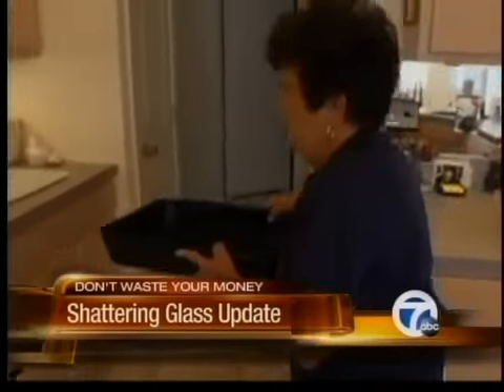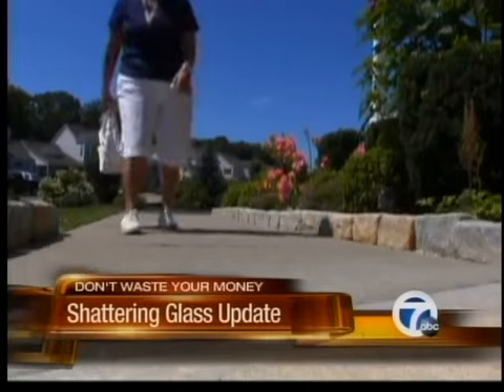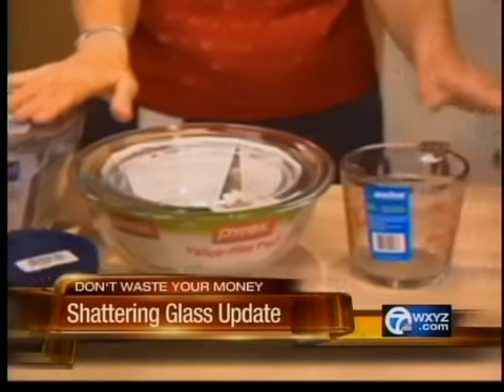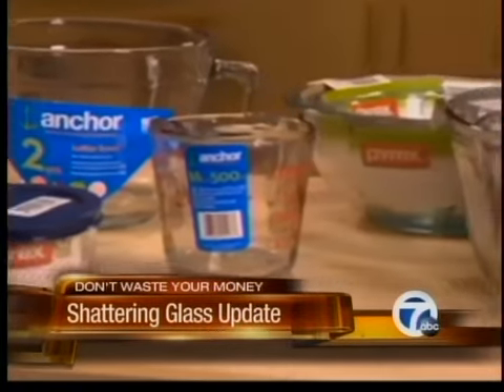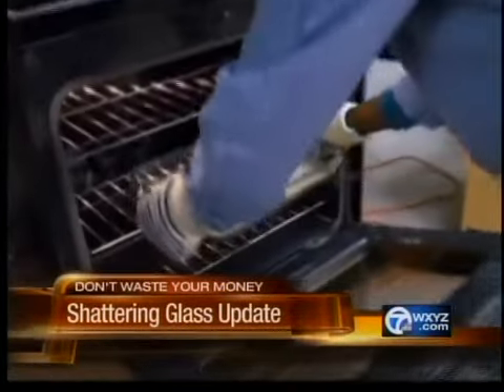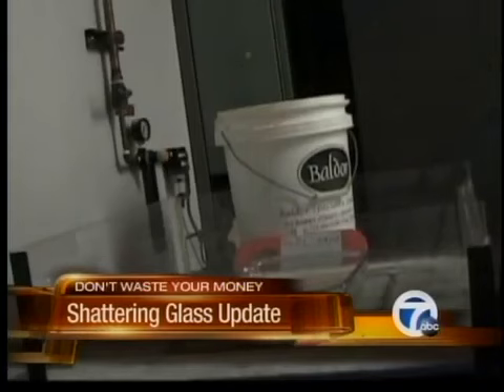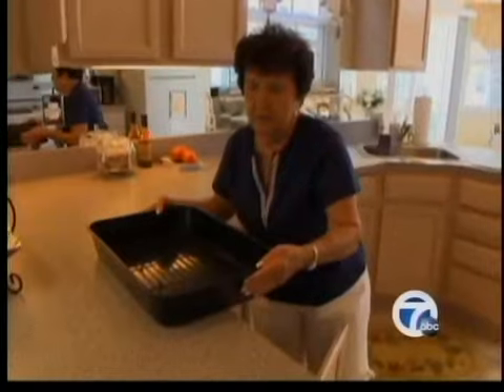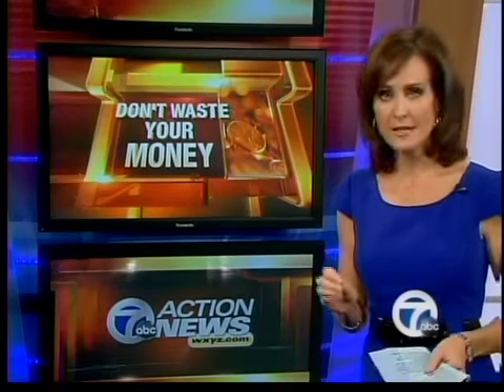Glass shattering update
New information on shattering glass cookware from Consumer Reports.